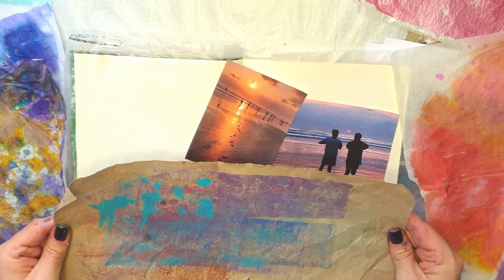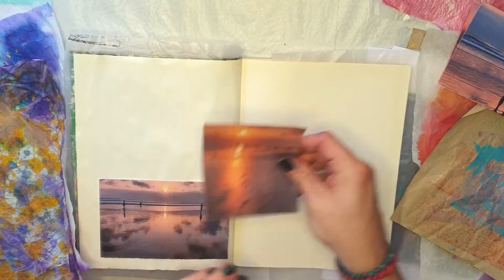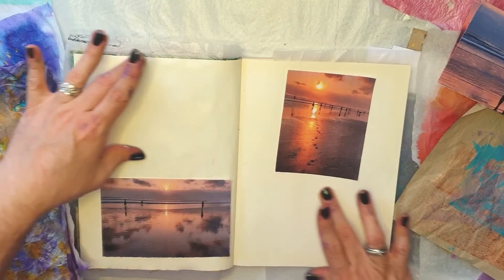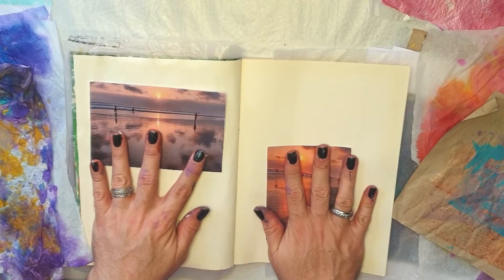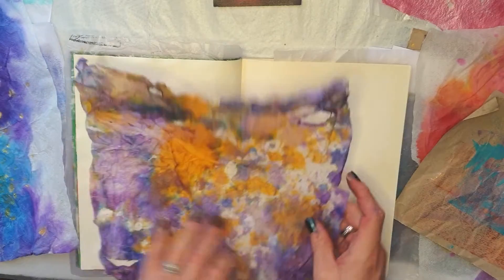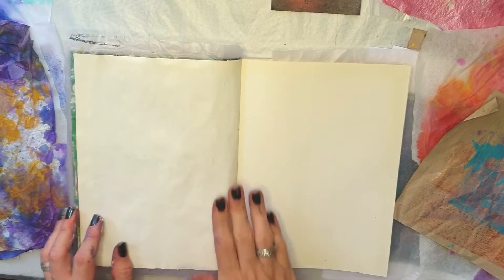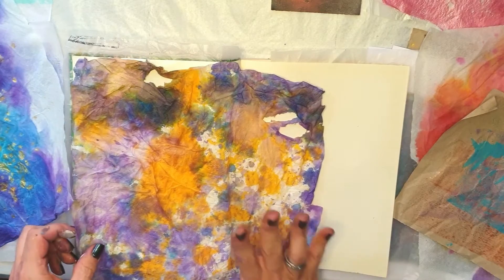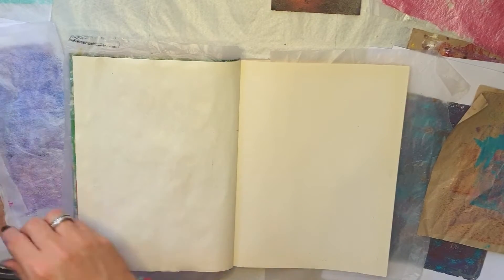Week 7 ~ Part 3 ~ Collage session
Join me on a creative journey as I explore various collage and multimedia techniques in my art journal around the theme of my visit to Bali!

It is my intention to share weekly episodes towards this goal!

Most links are for South African suppliers! If you live elsewhere in the world try a search on Amazon or visit your local art store suppliers! I do not get any kick backs from promoting links!

Art journal

Various brushes

Various papers

Various Acrylic paints

Various Acrylic inks

Wax paper

Metal ruler

Scissors

Wet wipes

Tissue paper

Napkins

News paper

Packaging material

Alternatives to Acrylic matt medium: Glue or non toxic glue sticks.